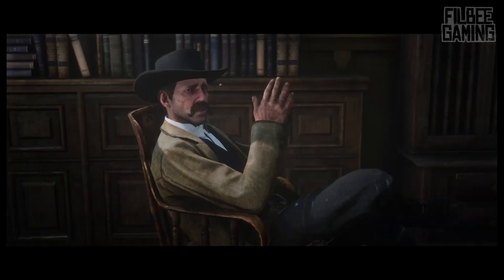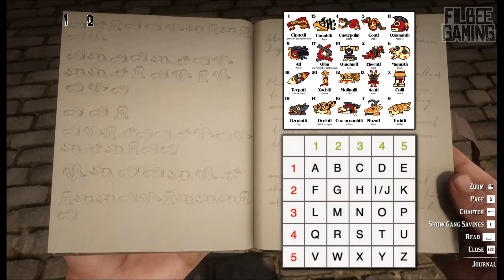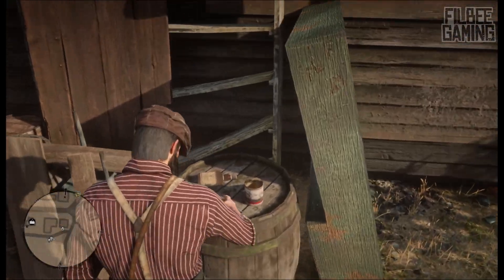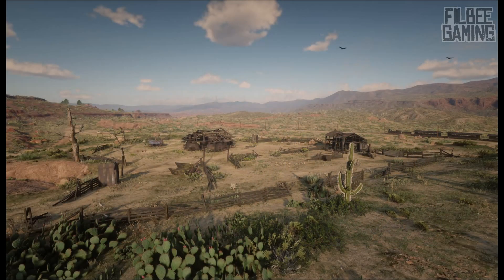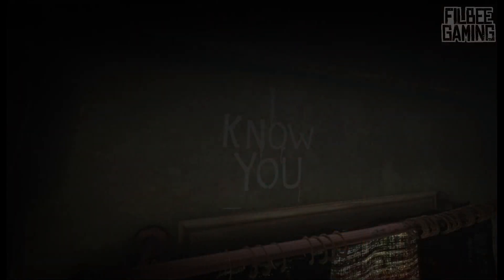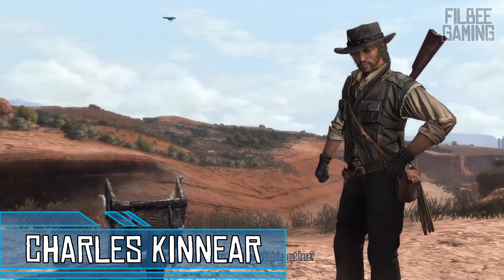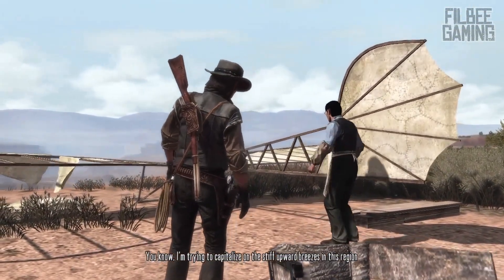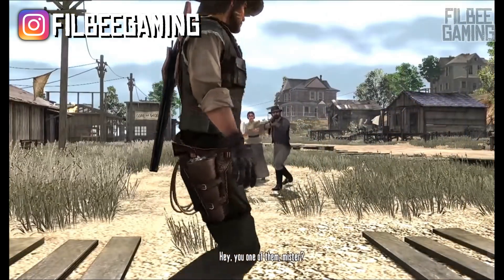7 REFERENCES TO RED DEAD REDEMPTION | RDR2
We look at 7 references from rdr2 that call back to rdr1

00:00 Welcome
00:50 Undead Nightmare
03:06 Landon Ricketts
04:58 Donkey Lady
06:22 Strange Man
08:16 Bonnie MacFarlane
10:13 Charles Kinnear
11:24 Cover Pose
12:55 Goodbye